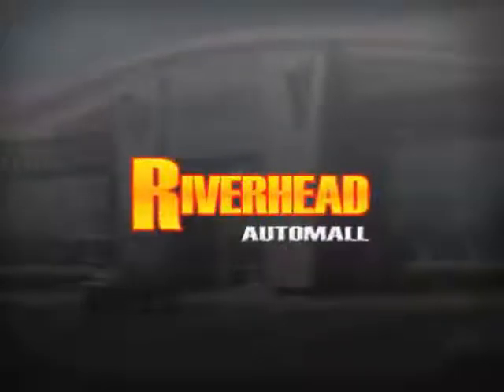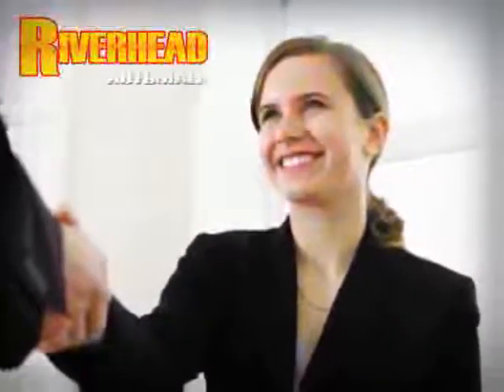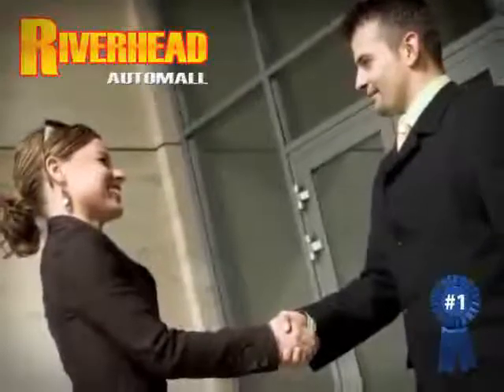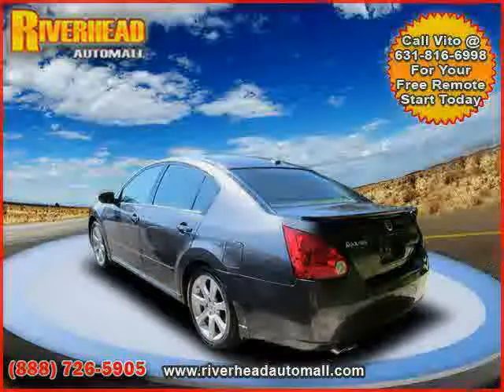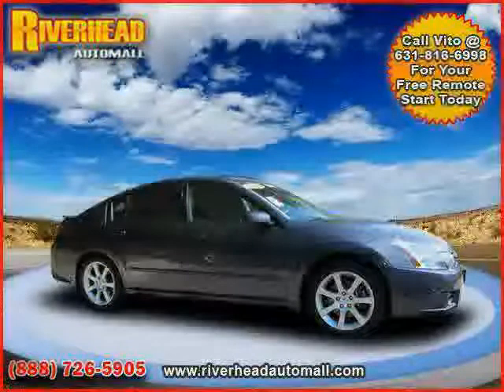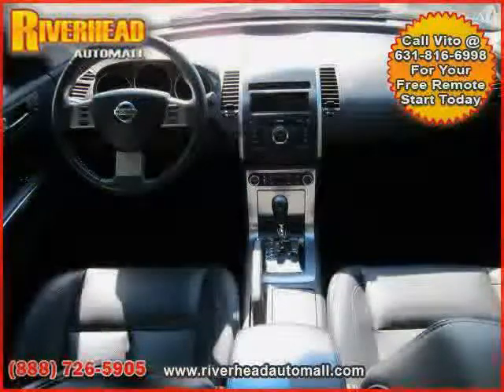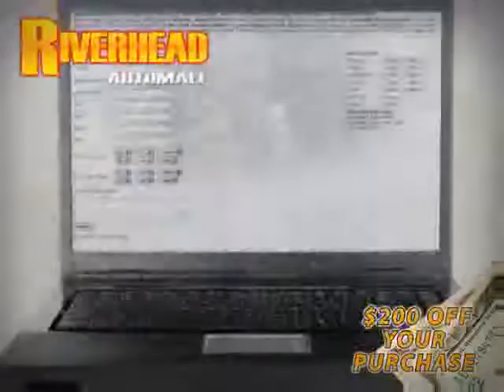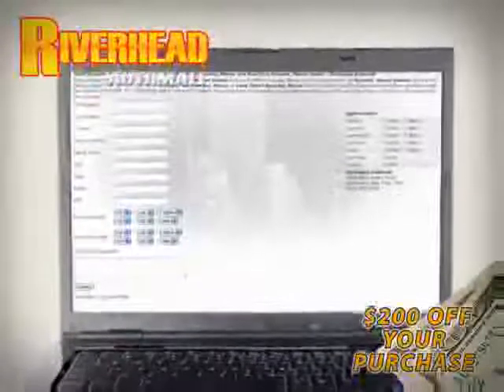2008 Nissan Maxima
2008 Nissan Maxima at Riverhead Automall